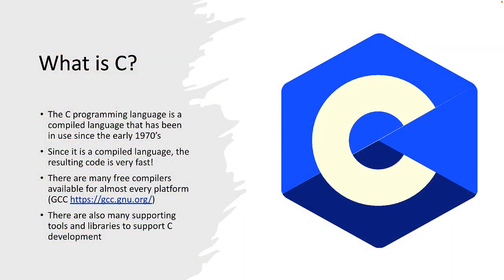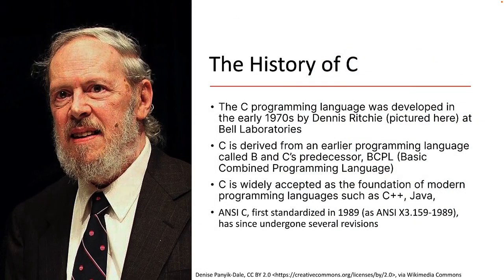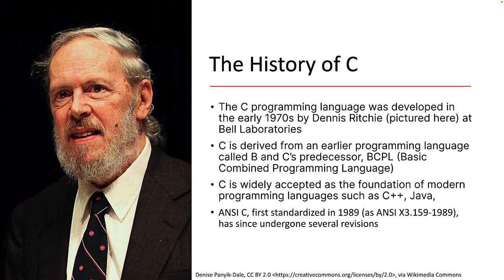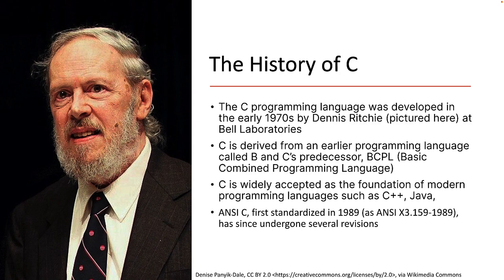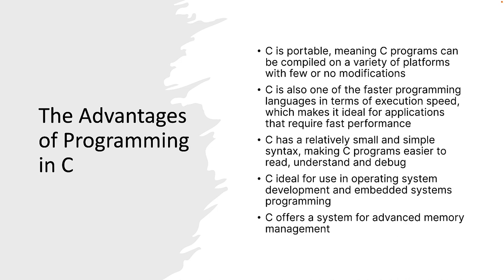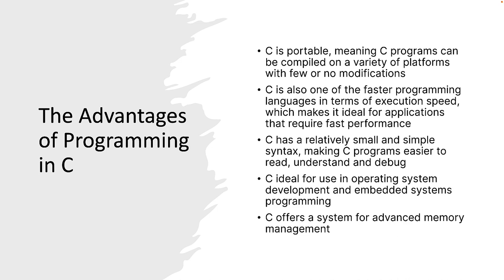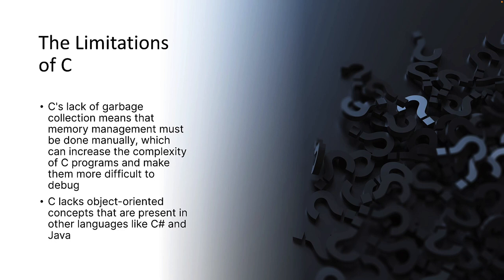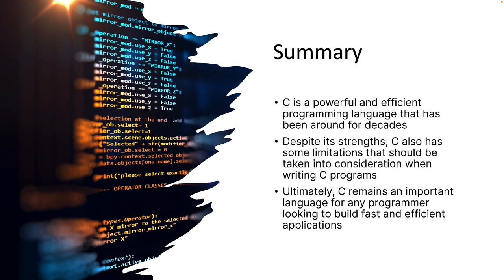Introduction to the C Programming Language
In this video, we will look at an overview of the C programming language. The C programming language is a compiled language that has been in use since the early 1970s. Since it is a compiled language, the resulting code is very fast! There are many free compilers available for almost every platform. (GCC There are also many supporting tools and libraries to support C development.

If you would like to learn more, you can check out my videos courses complete with hands-on labs at: